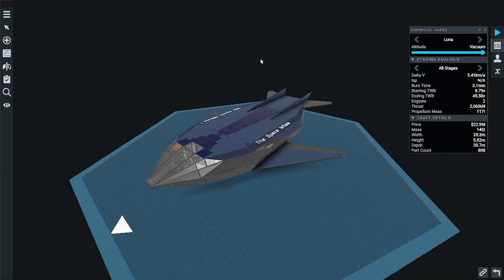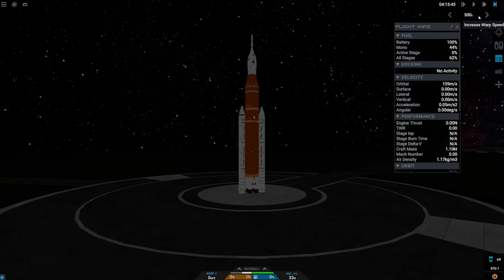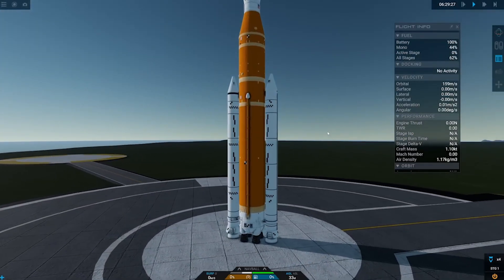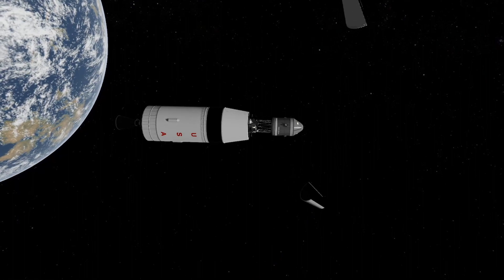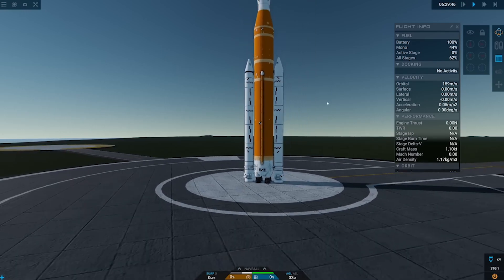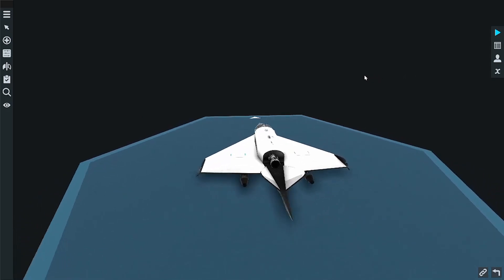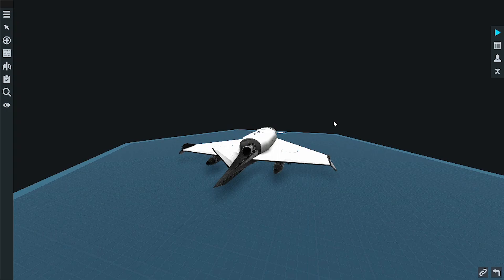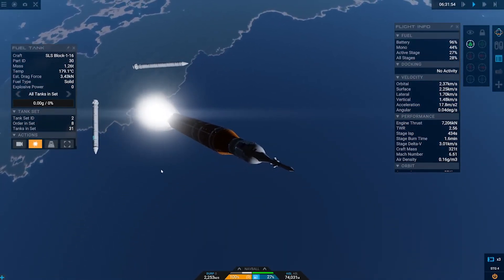JUNO New Origins - building spaceship better then ELON!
Bring to life anything you can imagine from rockets and airplanes to cars and more. Automate them with a visual programming language. Explore 3D planets and make your own. Share your creations online. Complete contracts, conquer milestones, and unlock technology in the newly added Career Mode.